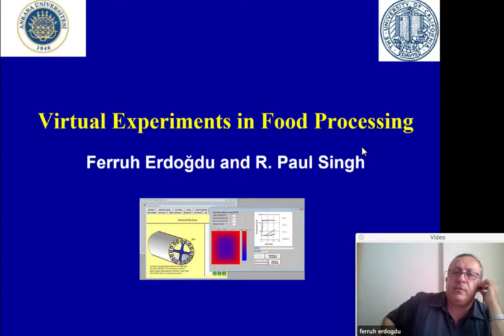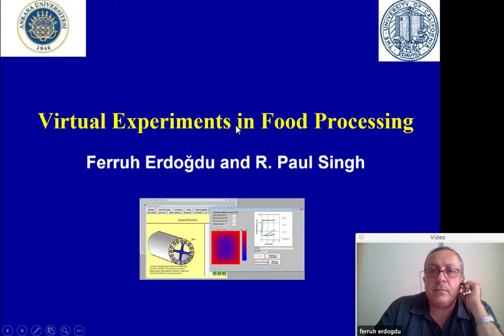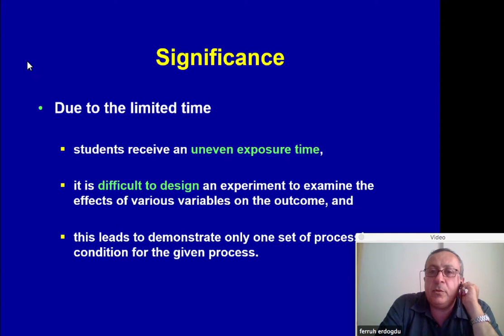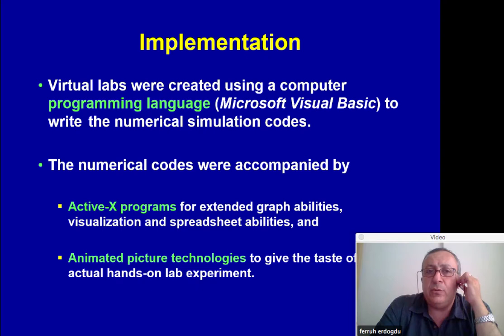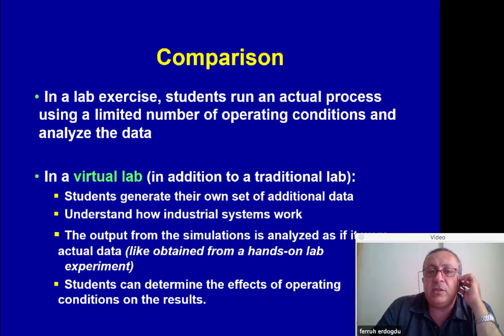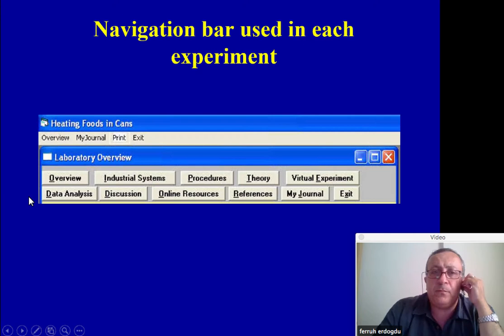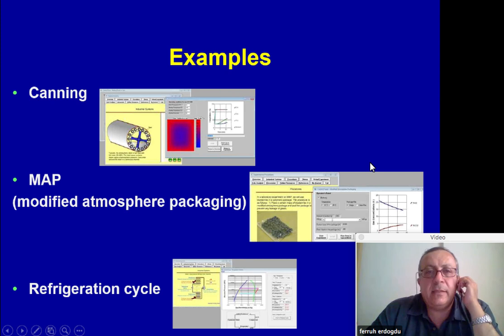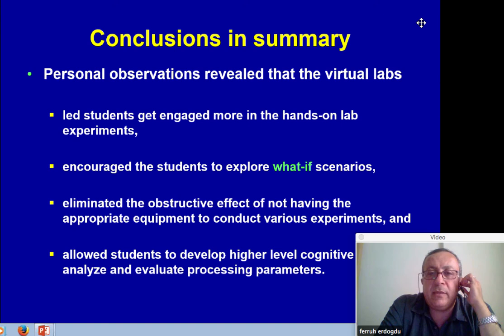06 - Virtual Experiments in Food Processing (Ferruh Erdogdu)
06 Webinar by Ferruh Erdogdu for EU Cost Action CA15118 FoodMC on 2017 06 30

Topic: Virtual Experiments in Food processing

Lab-exercises in engineering education are regarded to be excellent teaching tools. Unfortunately, it is not possible to bring all various exercises to conduct hands-on experiments. Therefore, the objective of this work was to create virtual lab-experiments to carry out using PCs.

27 - virtual experiments were created using a computer -programming language (Microsoft Visual Basic). All these were accompanied by Active-X programs for extended interactive graph (Pinnacle Graphic Sever V. 5.5) and spreadsheet (Tidestone Formula 1 V. 6.1) abilities including animation technologies (Macromedia Flash V. 5.0) to give the taste of a real hands-on experiment. They were designed to be installed in any PC operated under 32- or 64-bit Windows operating system and easily used by students and instructors from over 30 countries.

The innovative aspect of these experiments was their eliminating the obstructive effect of not having the required equipment to conduct different laboratory exercises, letting the students create different approaches, being easy and intuitive to carry out, and learning how to organize and analyze the experimental data. The users had opportunity to study what-if questions through the virtual experiments and observe the effects of changes of different parameters on the results.